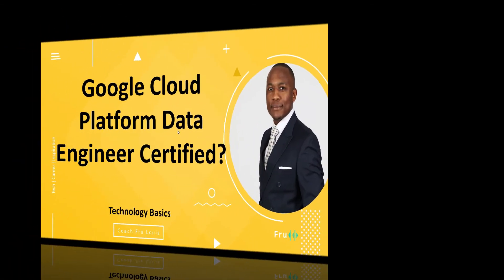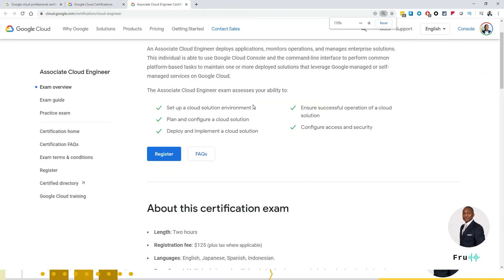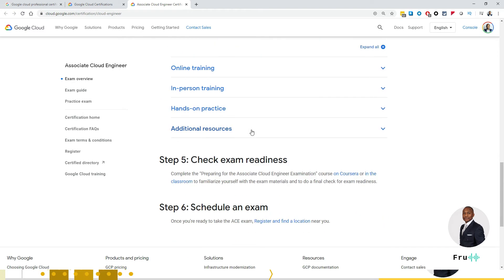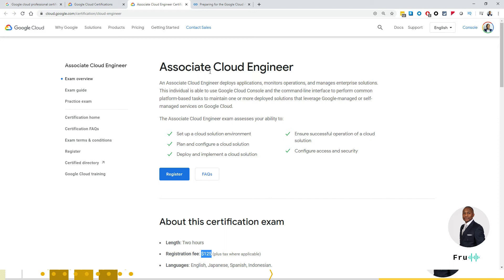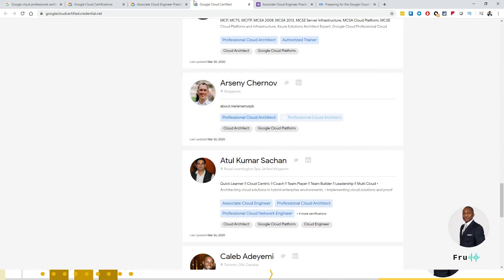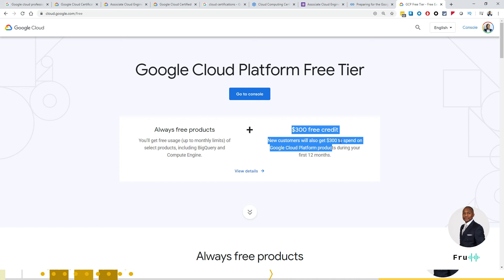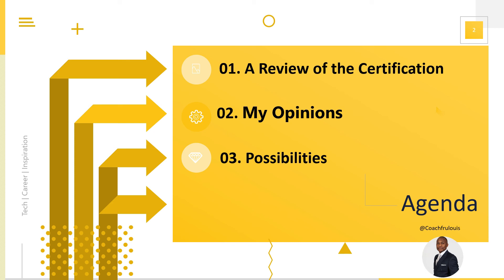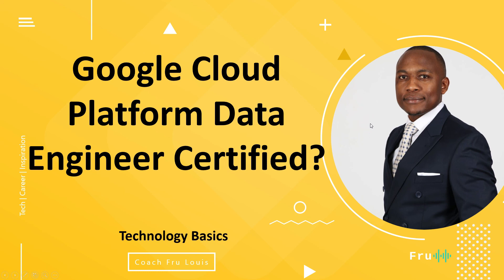Demohub Tips // Should You get Google Cloud Professional Data Engineer Certified?